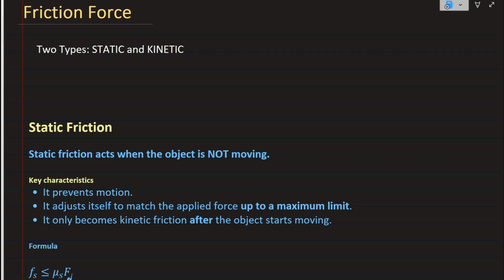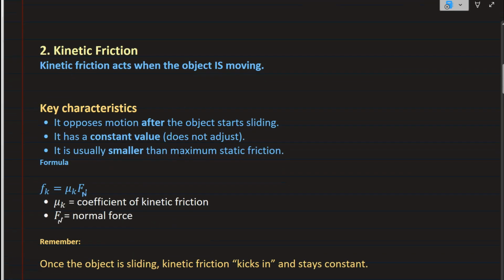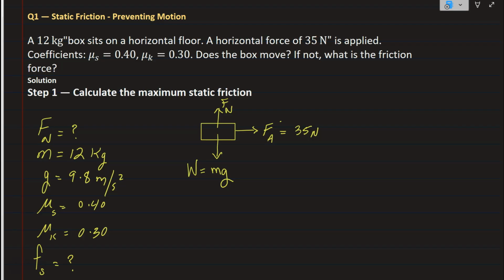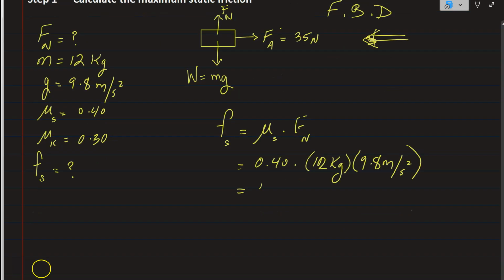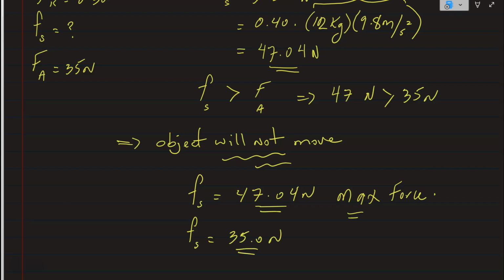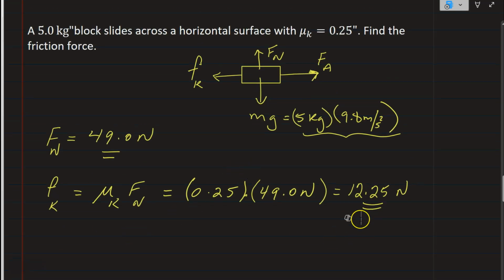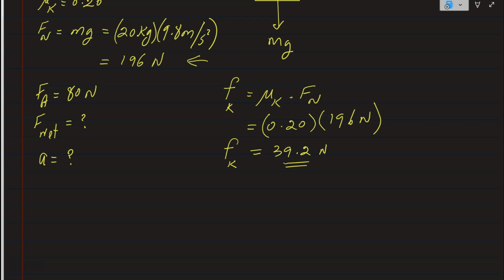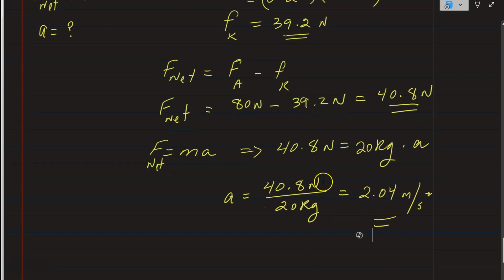Friction Forces: Static vs Kinetic - Everything you need to know | 3 examples, Step-by-Step Physics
Friction Forces Explained | Static vs Kinetic Friction (Step‑By‑Step Examples)
In this lesson from the MathSupport channel, @mathsupportnow ,  we break down static friction and kinetic friction using clear definitions, free‑body diagrams, and three fully worked Physics 11 examples.
You’ll learn how friction behaves before and after motion, how to calculate maximum static friction, and how to find kinetic friction and acceleration when objects slide.

This is a clear,  step‑by‑step walkthrough perfect for Physics 11, Science 10, and anyone learning dynamics and friction.

🔹 1. Static Friction (Before Motion)
You’ll learn:
Static friction acts when the object is NOT moving
It adjusts to match the applied force
It has a maximum value:𝑓𝑠     ≤  𝜇𝑠  .  𝐹𝑁
Why objects don’t move until applied force exceeds the maximum static friction

🔹 2. Kinetic Friction (During Motion)
You’ll learn:
Kinetic friction acts when the object IS moving
It has a constant value
It is usually smaller than maximum static friction
Formula:  𝑓𝑘 = 𝜇𝑘 . 𝐹𝑁

🔹 3. Example 1 — Does the Box Move?

You’ll learn how to:
Compute maximum static friction: 47.04 N
Compare applied force vs static friction
Conclude the box does NOT move
State friction force = 35 N (matching applied force)

🔹 4. Example 2 — Find Kinetic Friction
Compute normal force: 49.0 N
Compute kinetic friction: 12.25 N

🔹 5. Example 3 — Pulling a Box With Friction (Find Acceleration)

Compute kinetic friction: 39.2 N
Compute net force: 40.8 N
Use Newton’s 2nd Law to find acceleration:

00:00 – Introduction
00:06 – Static vs kinetic friction
00:49 – Static friction formula
01:20 – Kinetic friction formula
02:26 – Key differences
02:34 – Example 1: Does the box move?
03:50 – Maximum static friction
04:38 – Comparing forces
05:57 – Example 2: Kinetic friction
07:24 – Example 3: Acceleration with friction
08:32 – Net force and Newton’s 2nd Law
09:36 – Final acceleration
10:10 – Summary & next steps

This video is ideal for:
🎯 Physics 11
🎯 Science 10
🎯 Introductory dynamics
🎯 Students learning friction forces
🎯 Anyone practicing Newton’s 2nd Law with friction